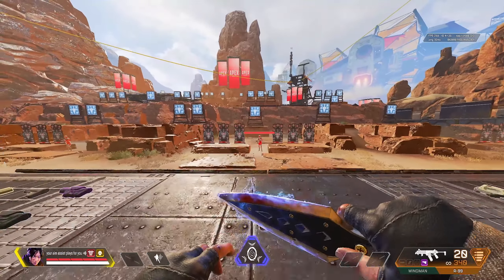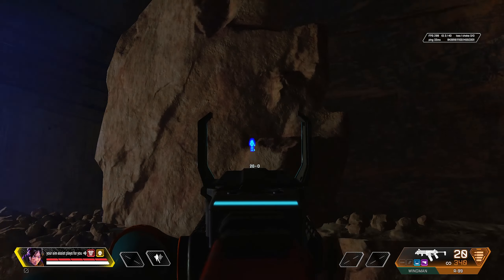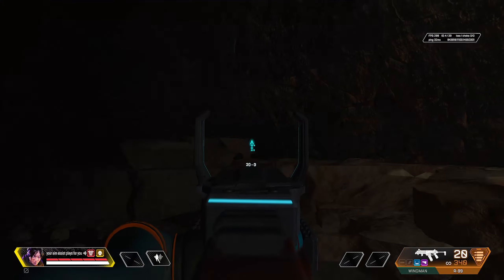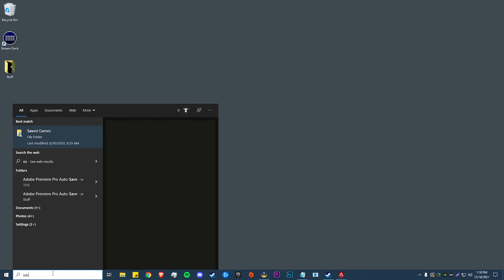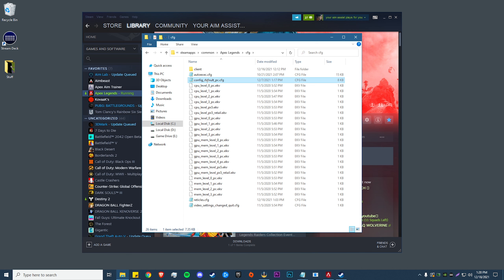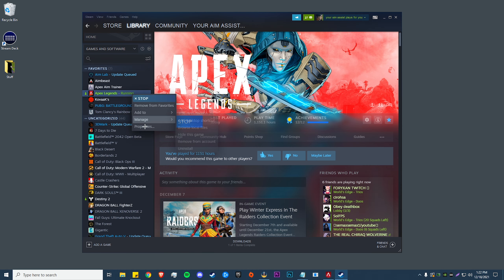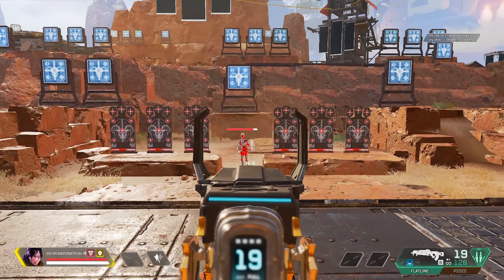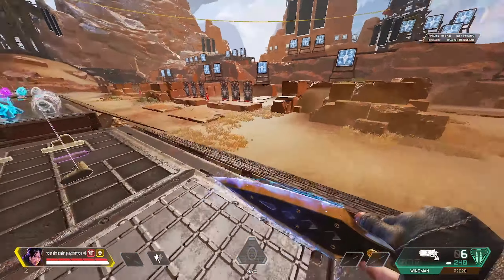BEST CUSTOM RETICLE COLORS TO IMPROVE AIM IN APEX LEGENDS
put this in your steam launch commands
+exec reticles